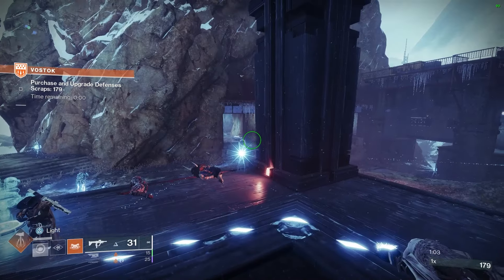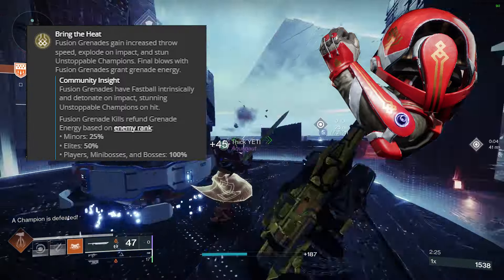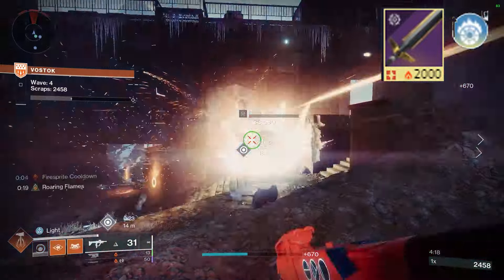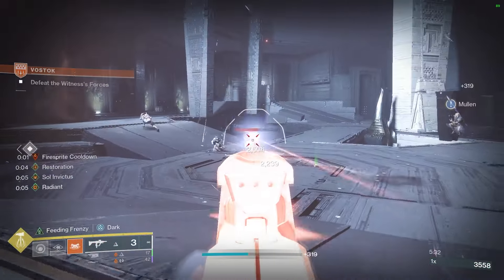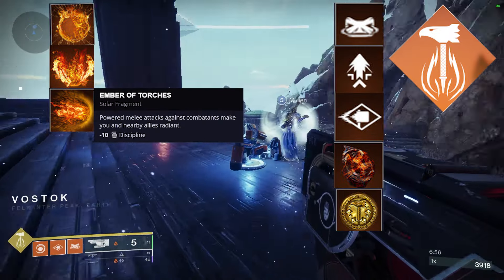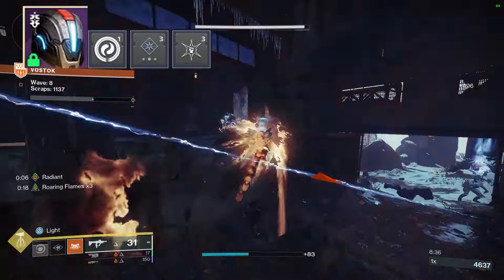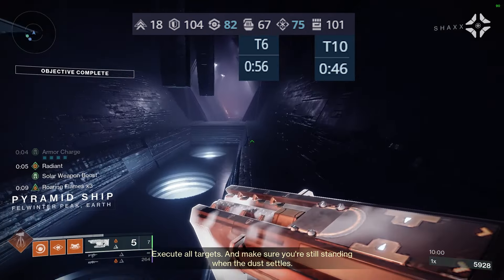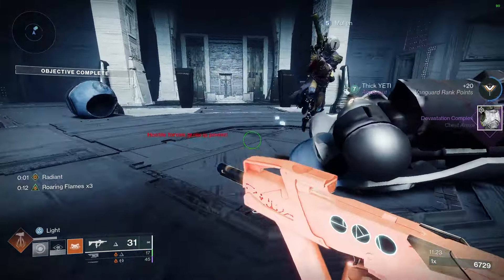A Titan build " The Master Blaster" awesome build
Destiny 2 Build with Ashen Wake